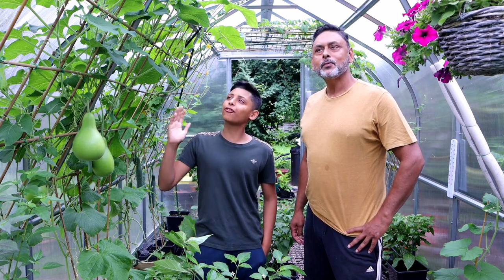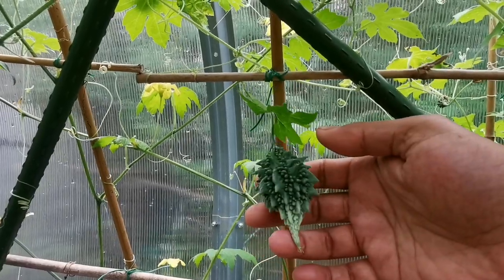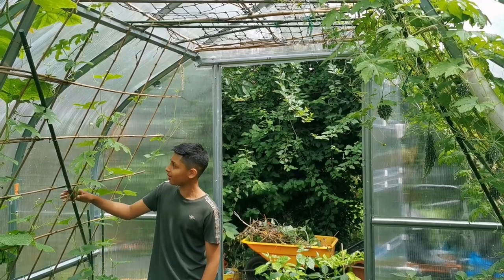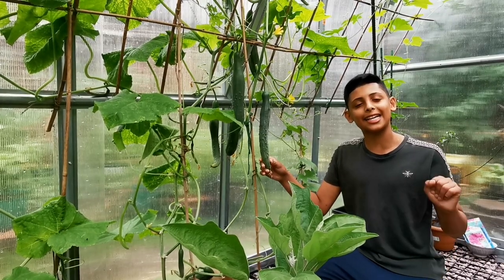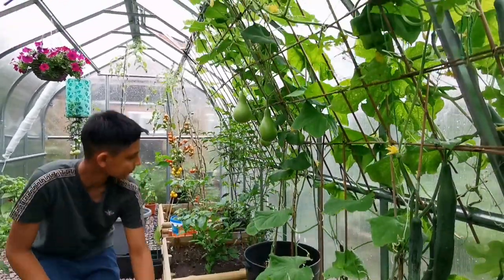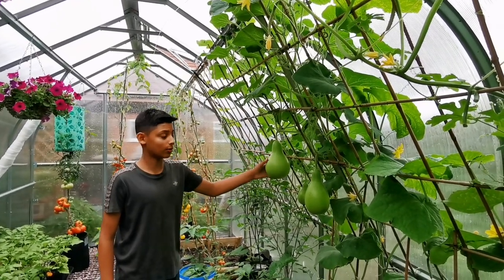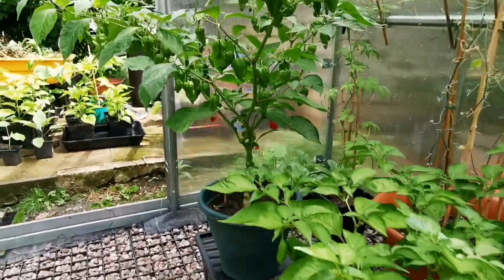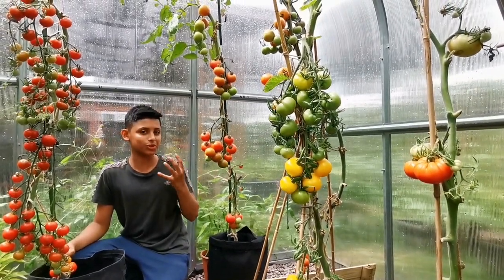Greenhouse Tour - Tips For Growing Vegetables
Greenhouse Tour -
Tips For Growing Vegetables

How to grow tomatoes from fresh seeds

Grow Harvest Cook and eat 2021 ep 3 - Outdoor Cooking recipe

How to grow chilli plants at home

How to grow bitter gourd from seeds to harvest